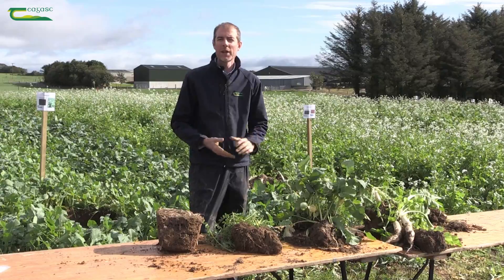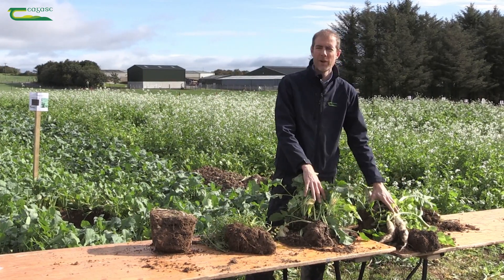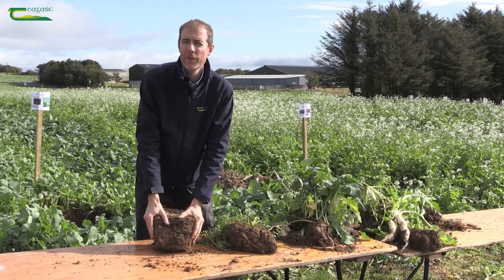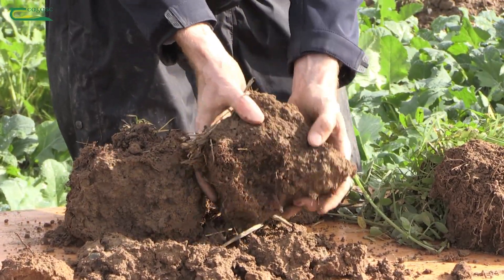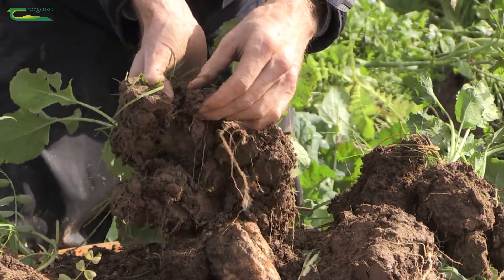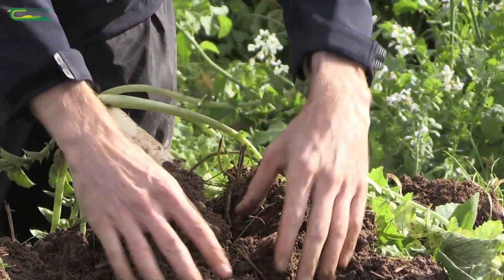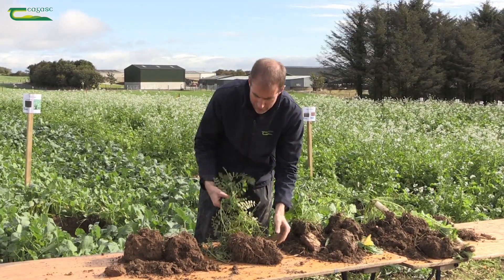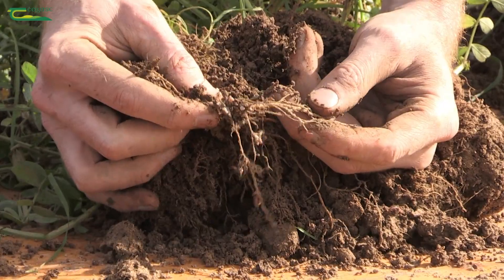Soil Compaction - Prevention using cover crops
Patrick Forrestal explains the effects different cover crops has on soil as well as the effect of no cover crop. In the long term cover crops can do a lot for your system, but they can also do a lot short term such as hang on to nitrogen in the biomass as well as helping with infiltration.